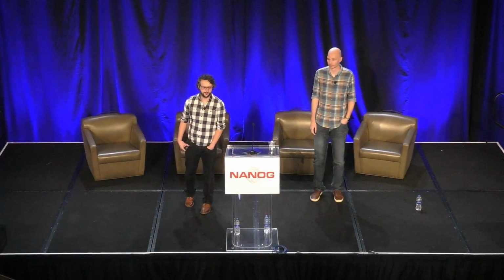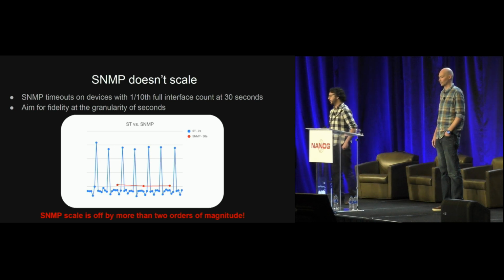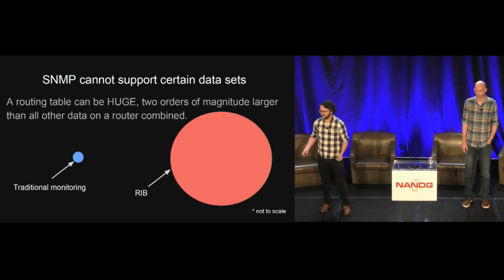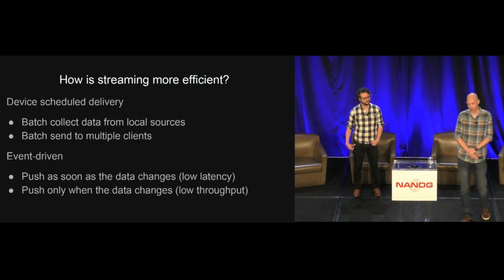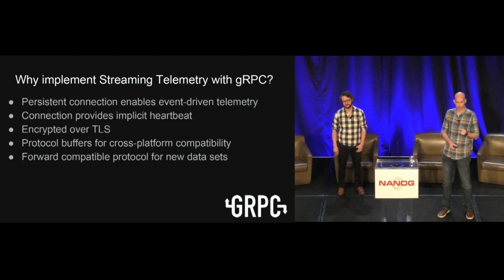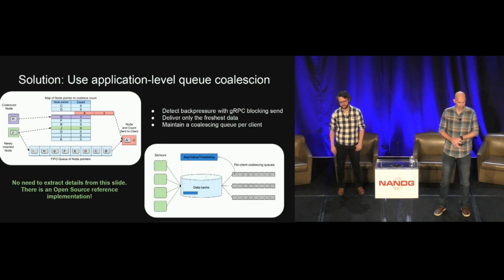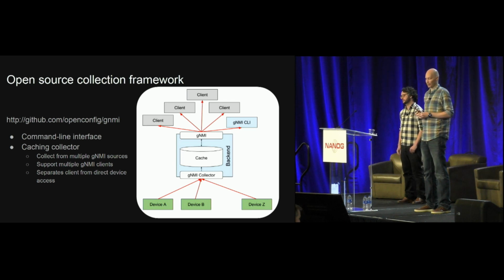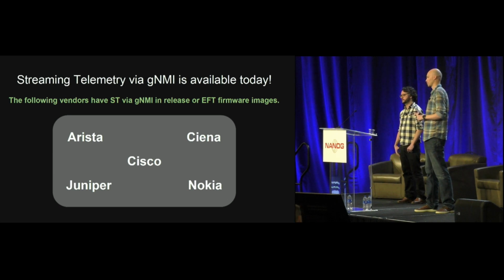SNMP is dead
Speaker
Carl Lebsack, Google
Carl is a Software Engineer and Technical Lead for network streaming telemetry infrastructure at Google and a member of the OpenConfig project. Previously he worked in the Microarchitecture Research Lab at Intel, the High Performance Computer Benchmarking Center at IBM and the Radio Base Station Group at Motorola. He holds BS and MS degrees in Computer Engineering from the Illinois Institute of Technology and a PhD in Computer Engineering from Iowa State University. His first exposure to computer networking was a 1200 baud modem on a Commodore 64 which he still owns.
Rob Shakir, Google
Rob works in Google’s Network Architecture team where he focuses on the software surrounding the network - particularly, defining interfaces to network devices suitable for the needs of modern network operations, and evolving on/off-box control planes. Prior to Google, Rob contributed to the engineering and architecture teams running a number of global networks, including BT’s private and Internet backbones, Cable&Wireless’ L2/L3VPN network, and running an SRE team for a unified communications provider. Rob contributes to open source projects and standards bodies - co-leading the OpenConfig project, and co-chairing the SPRING (segment routing) working group in the IETF.
Abstract Modern networks have significantly outpaced the monitoring capabilities of SNMP and command-line scraping.  Over the last three years we at Google have been working with members of the networking industry via the OpenConfig.net effort to redefine network monitoring.  We have now deployed Streaming Telemetry in production to monitor devices from multiple vendors. We will talk about the experience and highlight the open source components we are providing to the community to accelerate industry-wide adoption.